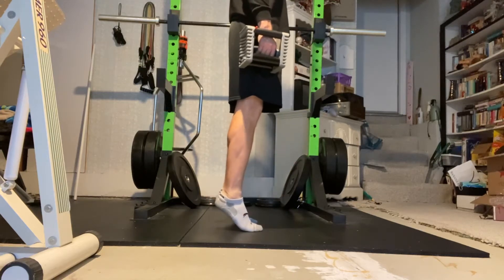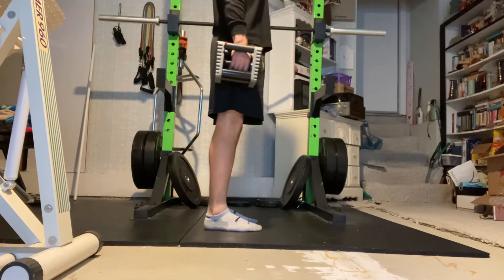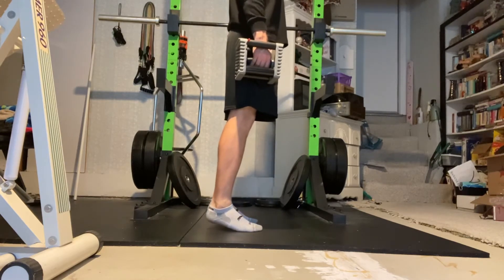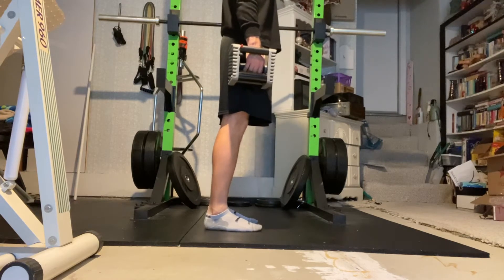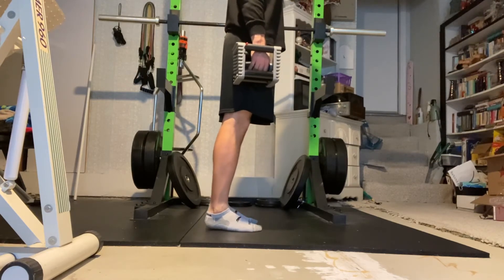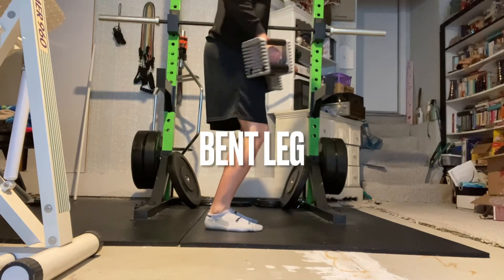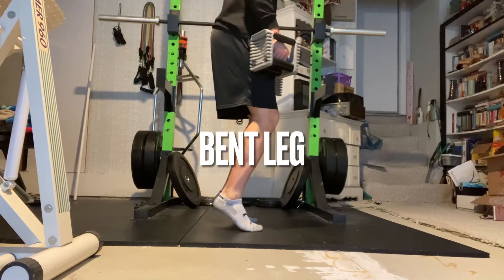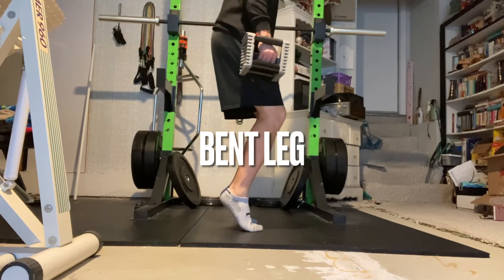DB Tempo Heel Raises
Setup:
a) Stand with feet shoulder-width apart and dumbbells at your sides. If you’re unable to do this because of balance, you may need to do this with only one dumbbell so the other other hand can grab onto something for support.
Action:
a) Perform a heel raise with your knees straight. As you do this remember to press through your big toe. Repeat with knees bent.
b) The tempo used here is a 4/2/1. 4 secs on the way down, 2 secs hold at the top, and 1 sec up to the top.